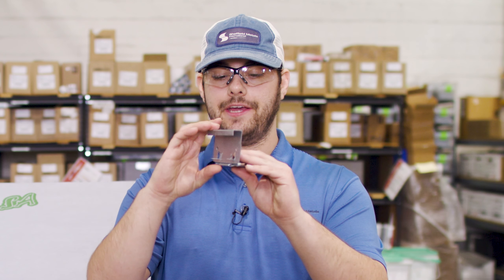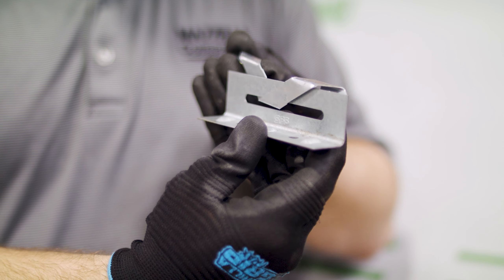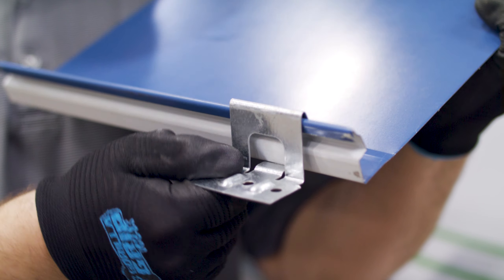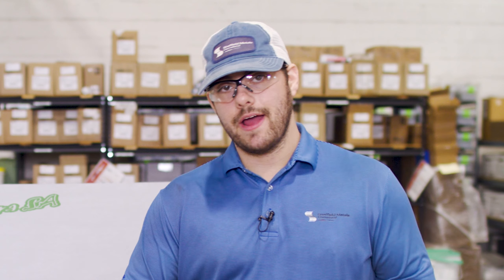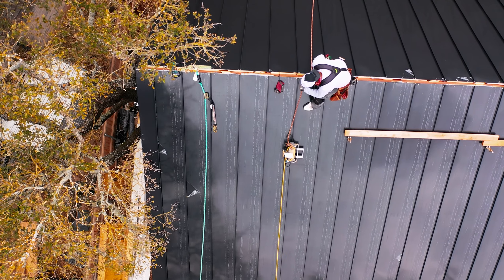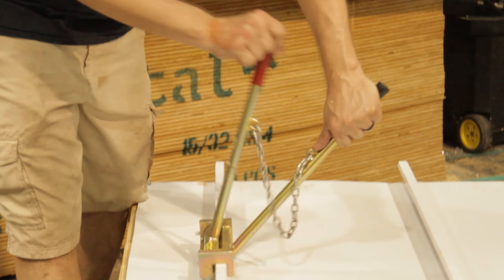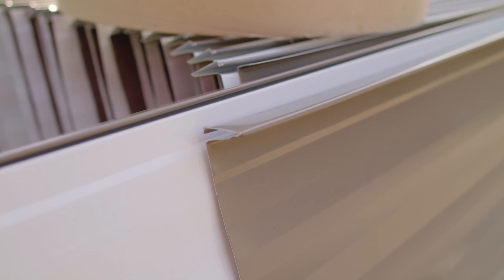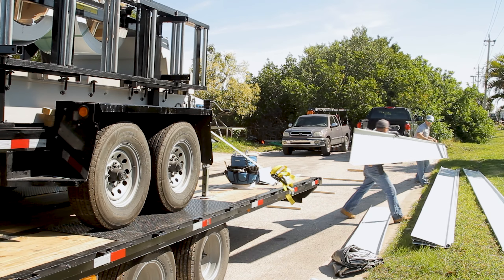Which Metal Roofing Clip Should You Choose? Types, Uses, Installation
What types of standing seam metal roofing clips are available, and which one should you choose for your project?

Choosing the wrong standing seam metal roofing clip for your project could void your engineering, stop the panels from engaging properly, and cause roof failure. With so many clips to choose from, how do you know which is the right one for your project?

In this episode of the Standing Seam Metal Roofing Accessories Series, Thad Barnette explains what standing seam metal roofing clips are, the different types of clips available, and their specific uses. He also demonstrates important installation tips and shares factors that will help give you the confidence to pick the right clip for your project every time.